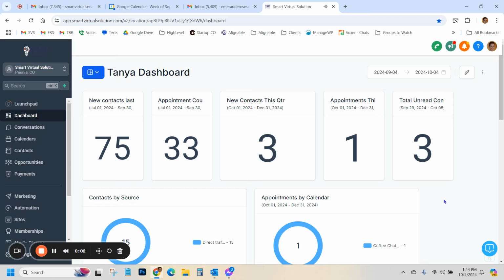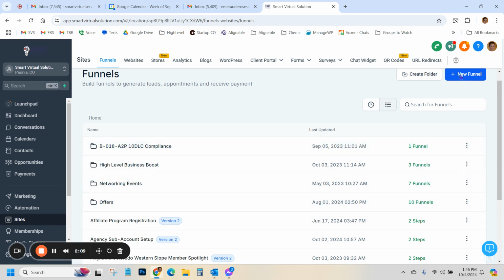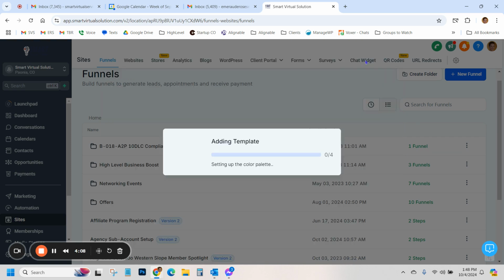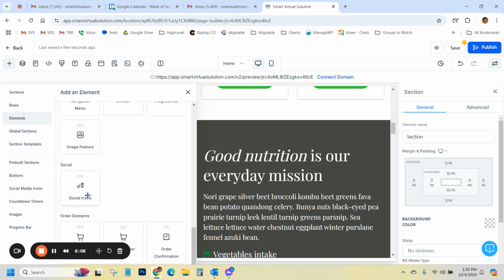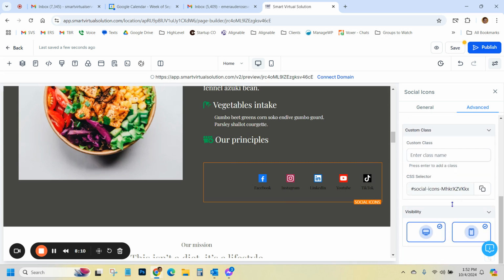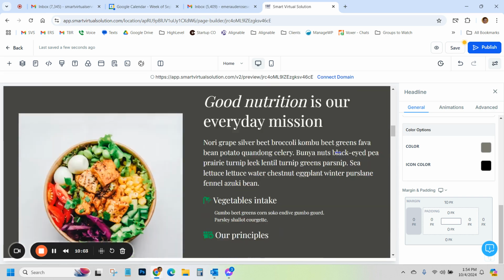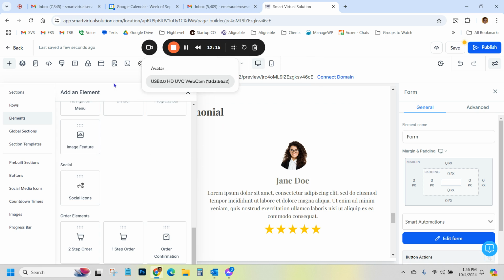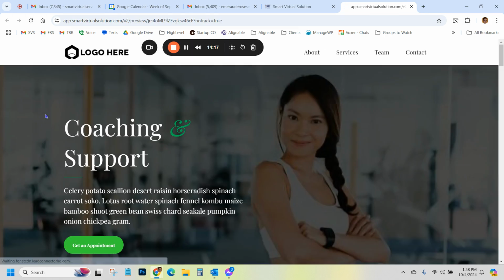Mastering Sales Pages: Build Your First Funnel with Smart Virtual Solution and GoHighLevel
Unlock the secrets to creating effective sales pages and funnels with our step-by-step tutorial. Whether you're launching a website or crafting a compelling sales funnel, this video will guide you through setting up your site using Smart Virtual Solution built on Go High Level.

From selecting the perfect template to customizing your design with brand-specific elements, learn how to streamline your digital presence today.

Perfect for beginners in the health and wellness industry looking to enhance their online strategy.